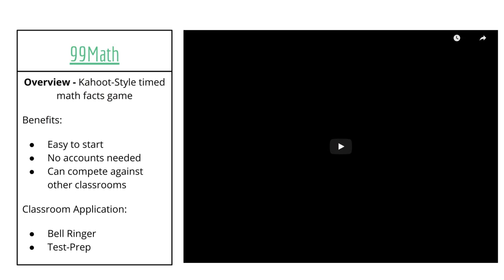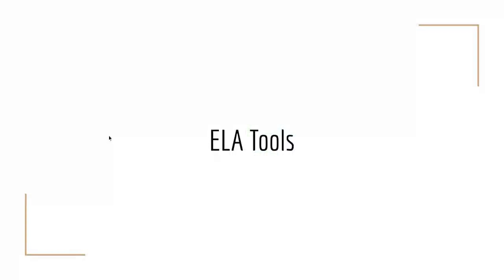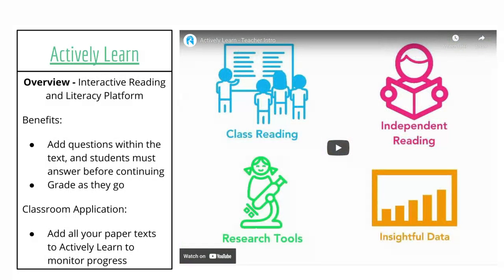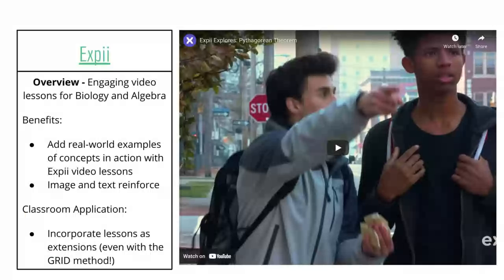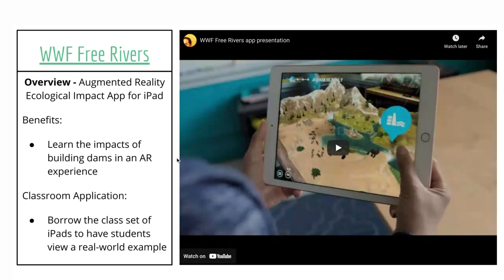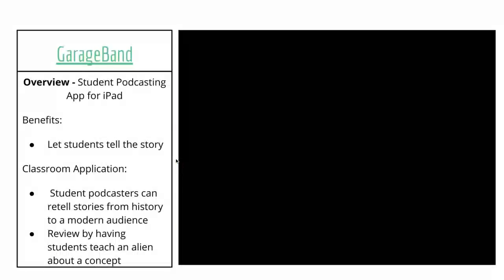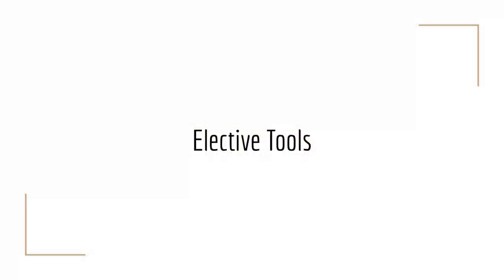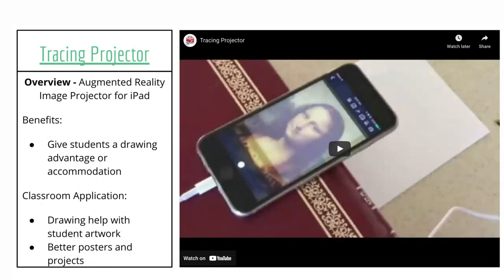10 Tools To Use Tomorrow - Tech-Bite #9